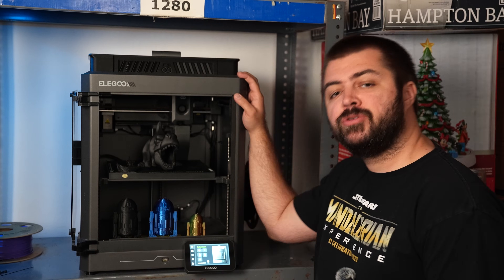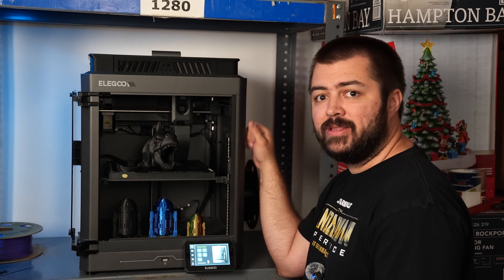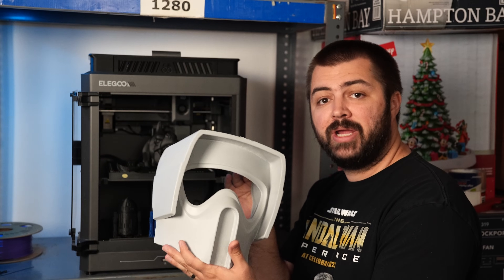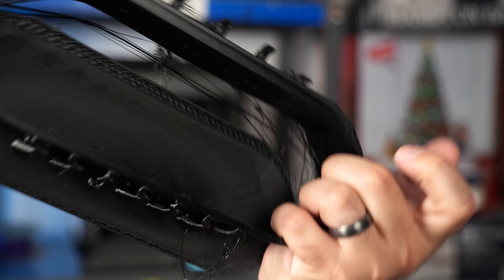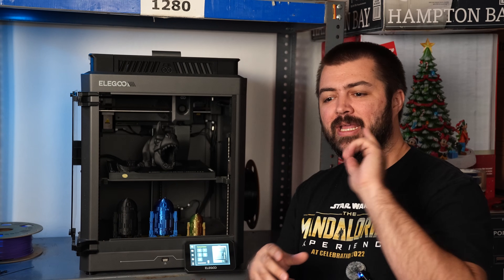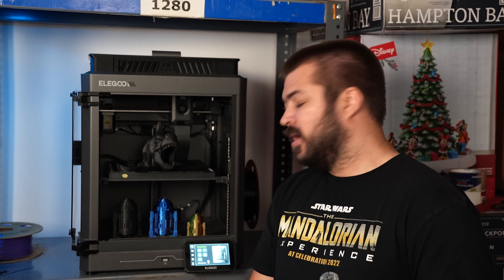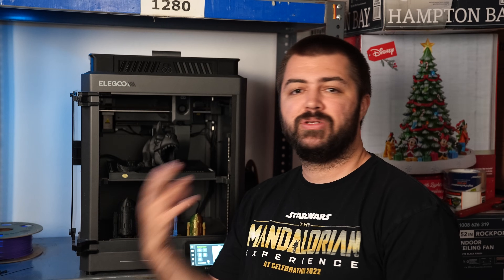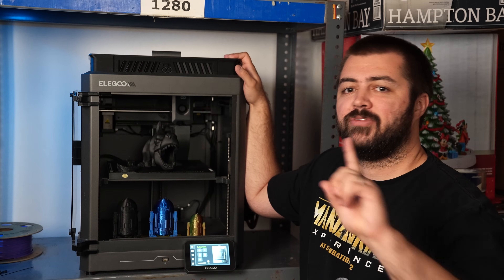Long Term 500+ Hour Review Of The Elegoo Centauri Carbon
This is my long-term review of the Elegoo Centauri Carbon after over 500 hours of continuous use. In this video, I break down how the printer has held up over time, including print quality, hardware durability, reliability, and overall performance.

I’ll go over the strengths and weaknesses I’ve discovered during extended use, show sample prints, and share whether I still recommend the Centauri Carbon after putting it through real-world conditions.

If you're considering this printer or want to know how it performs beyond the initial hype, this review is for you.